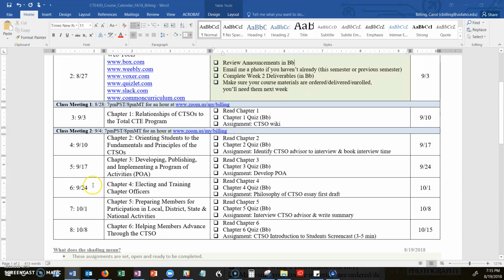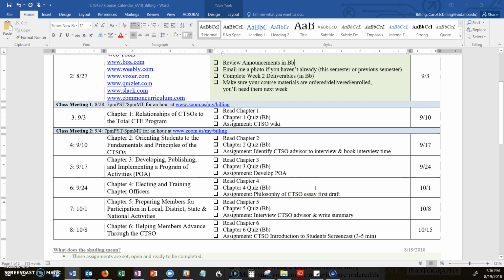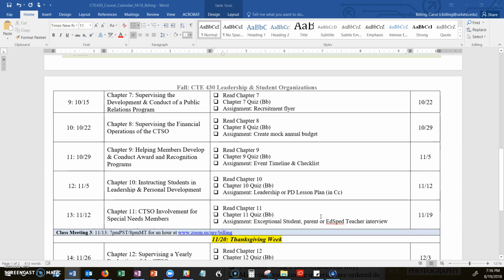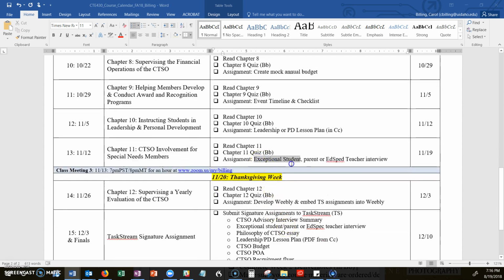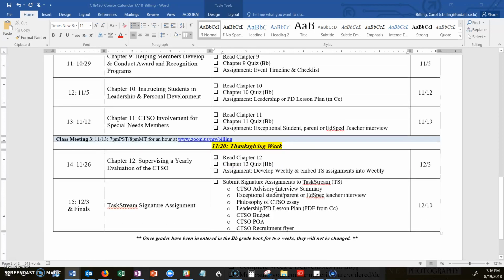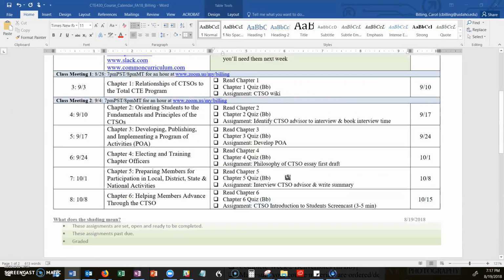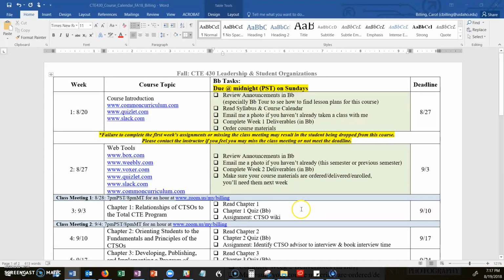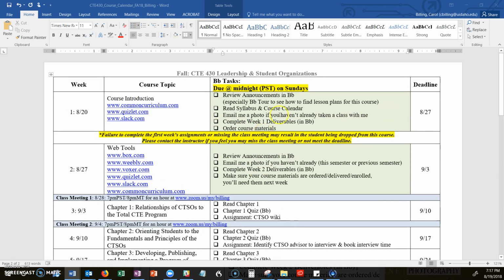CTE 430 Fall 2018 Calendar